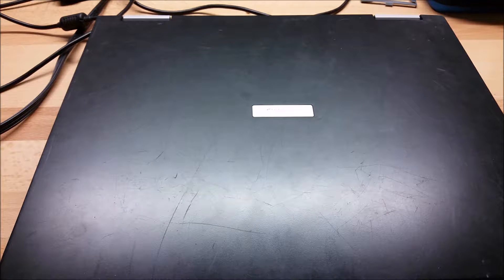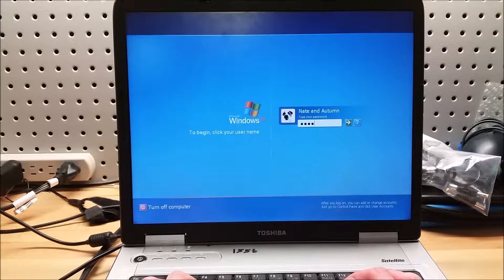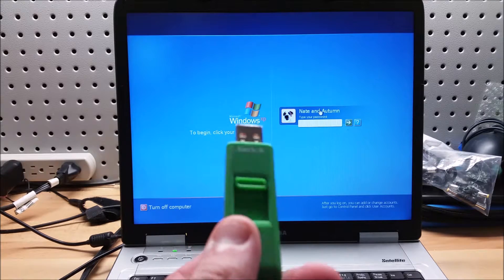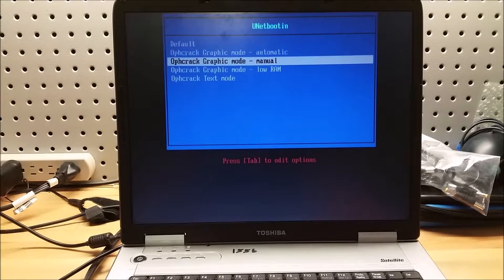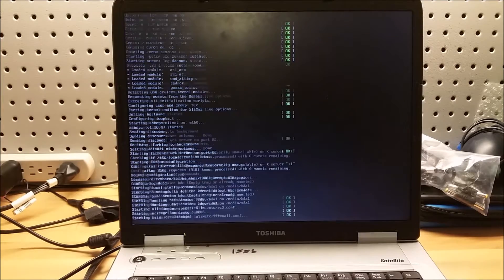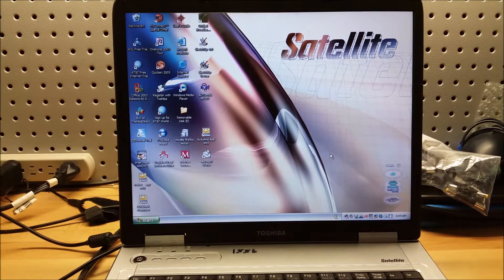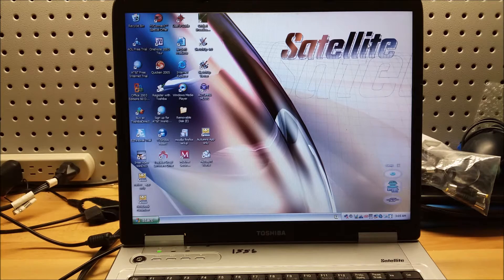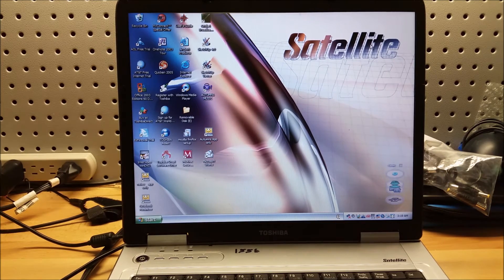Thrift pick laptop haul part 2b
Howdy my fellow subs! Are you ready for the exciting third, but multi-part part of my ongoing video series of laptops? I hope you are.